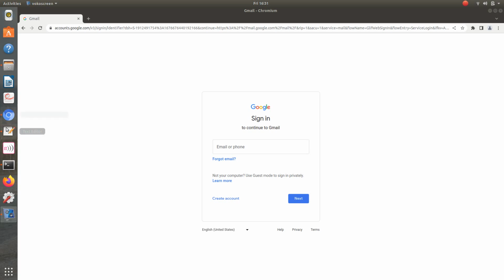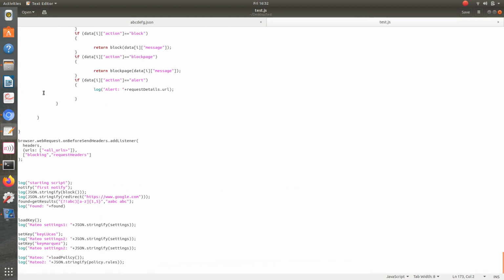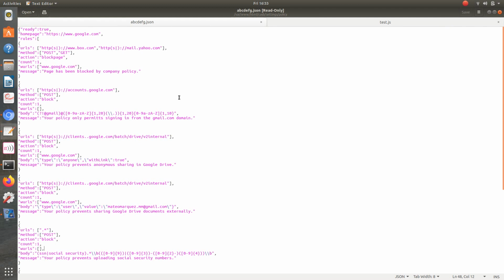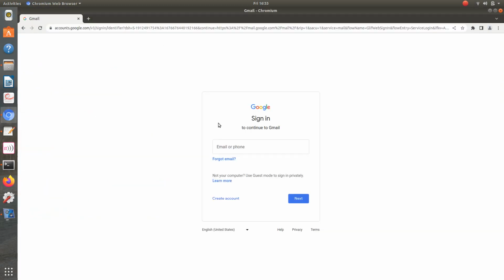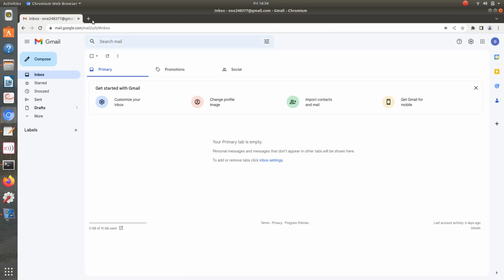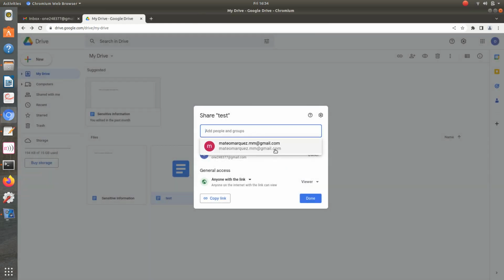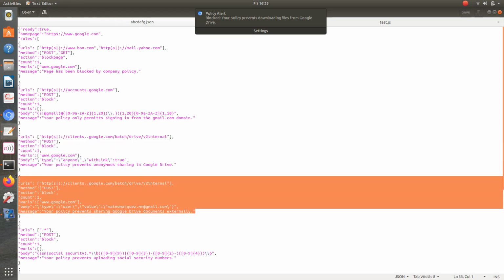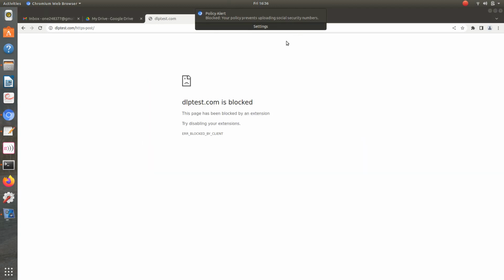Inspect traffic with browser extensions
Video demo of how you can use browser extensions to inspect web traffic.